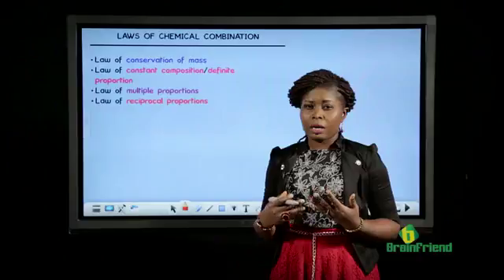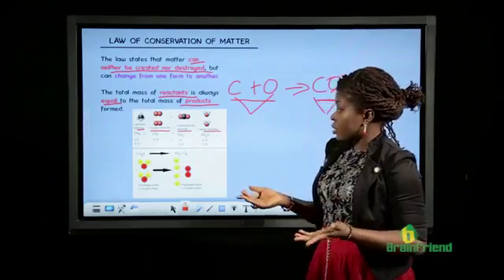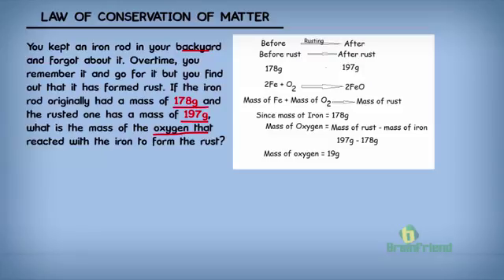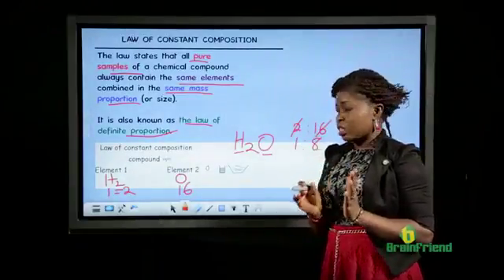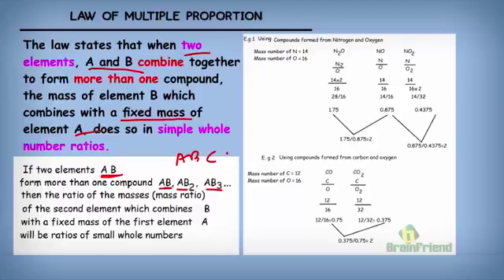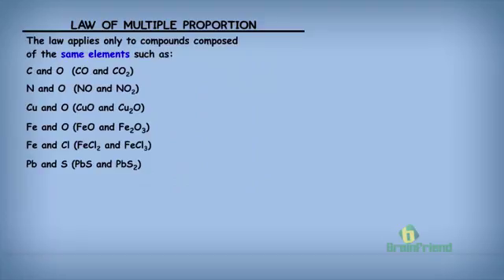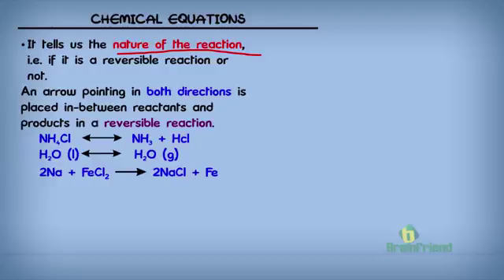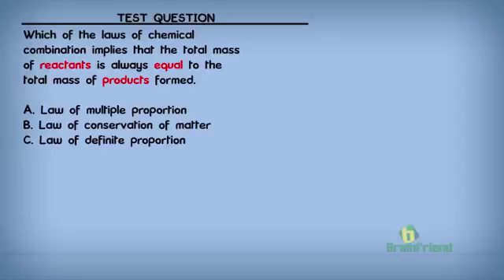Symbols, Formulae and Equations - Part 2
This is the second part of a two-part lesson on chemical symbols, chemical formulae and chemical equations.